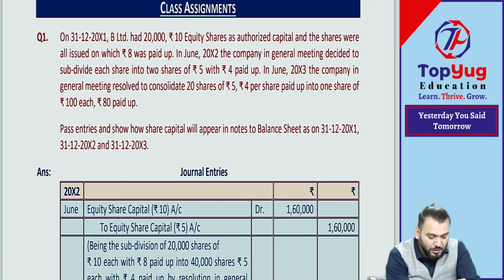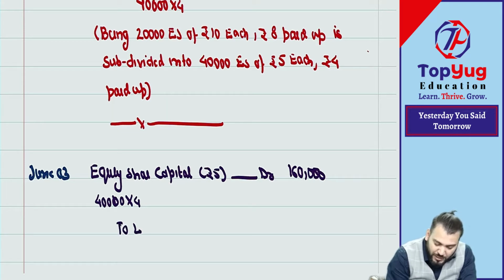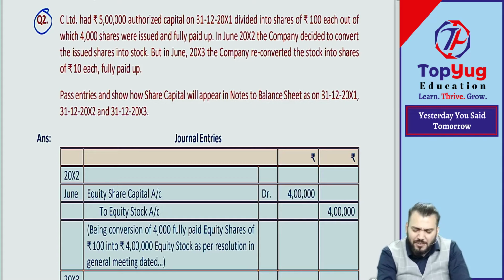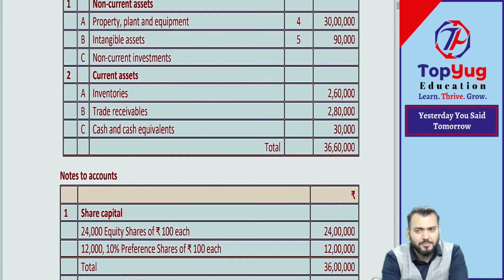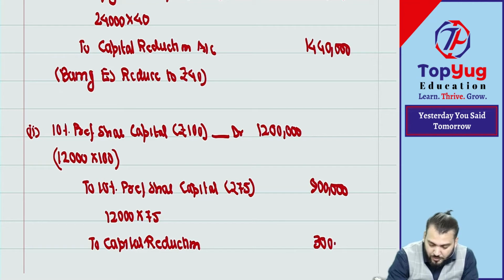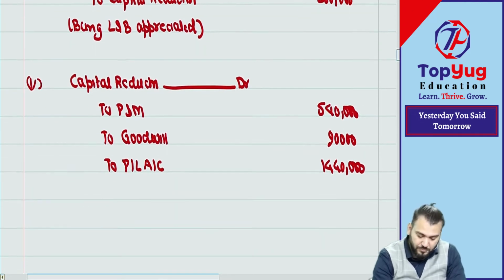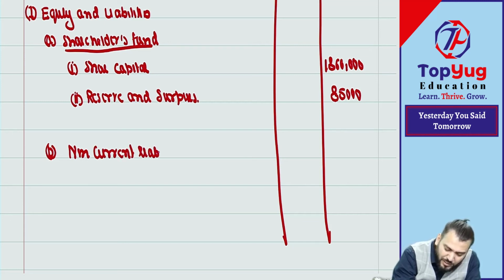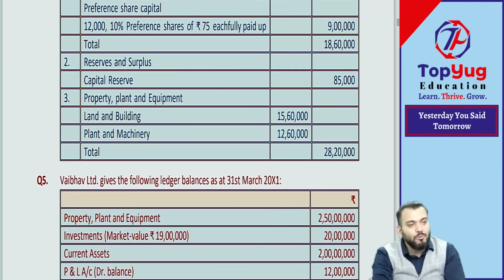CA INTER (G 2) Advanced Accounting (DAY - 4) Part - 2